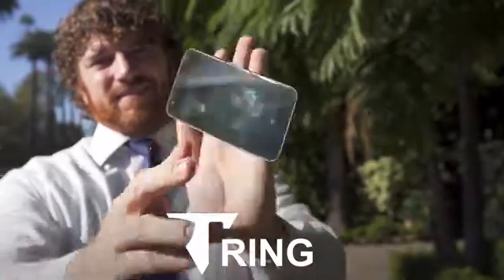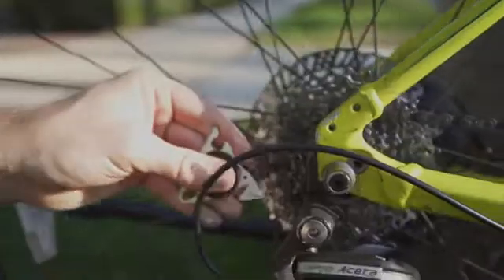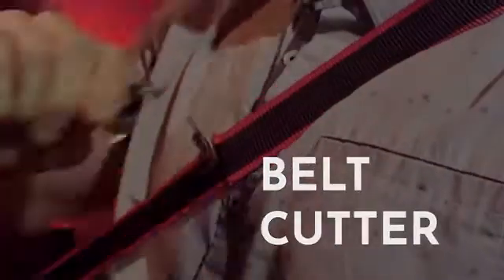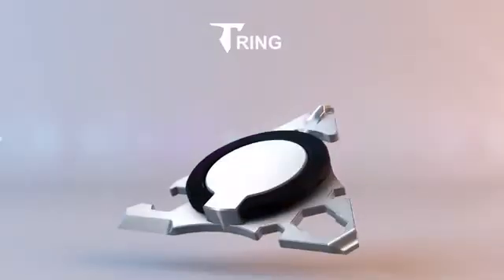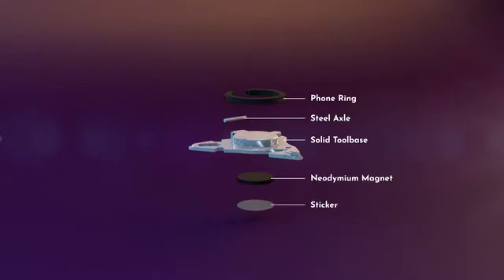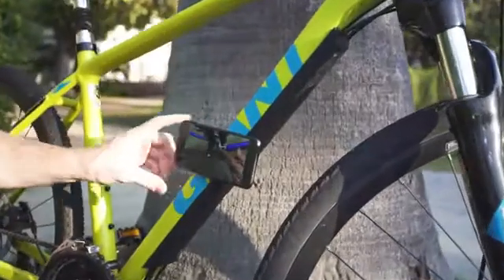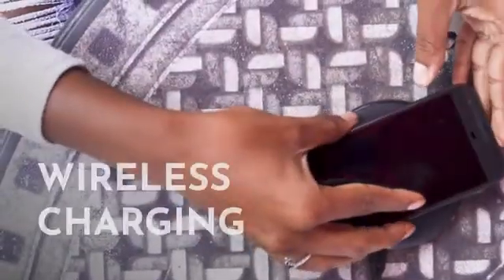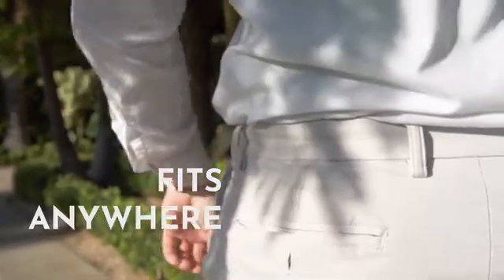TRING | 6 in 1 Multi-Tool and Phone Grip, Stand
Emergency Seatbelt Cutter | Screwdriver | Phone Ring | Bottle and Box Opener and so much more for Any Situation in Your Life.

Let’s say your bike breaks down on your work commute and you need a screwdriver to fix it, or you need to open an important package quickly. More importantly, what if you brought beers to the beach but forgot to bring a bottle opener?

  The Phone Grip doubles as a Multi-tool for any situation that life may throw at you. Use the built-in regular and phillips screwdriver for unexpected fix-up projects. Take advantage of the box cutter to open important packages and mail. Use the bottle opener when you realize that fancy, an imported beer you bought is not a twist top. And in the event that you have a real-life emergency such as a car crash on your hands - use the seatbelt cutter to free yourself and other passengers and get to safety.